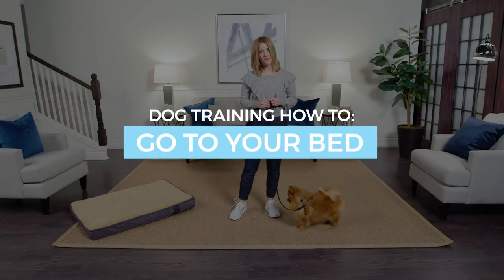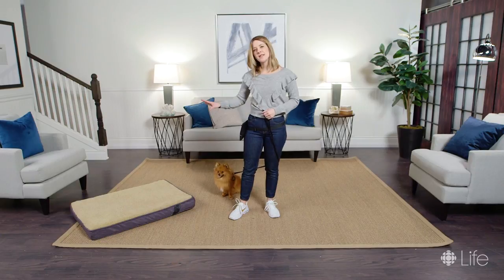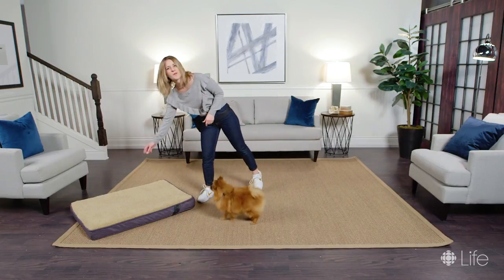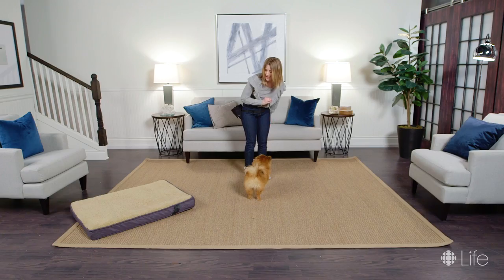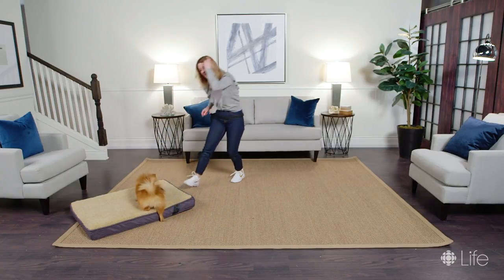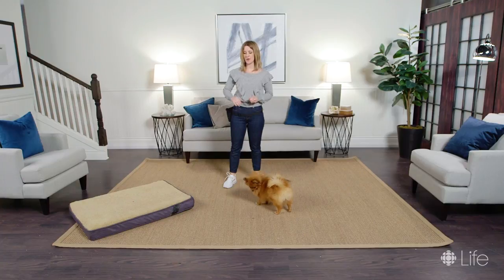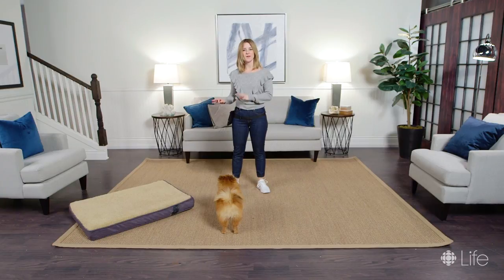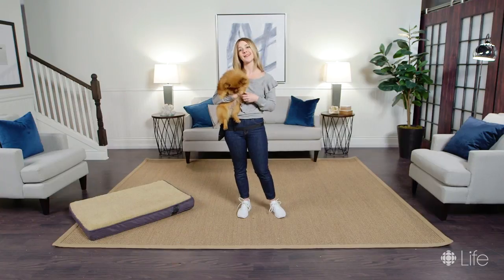How to teach your dog to go to their bed | Dog Training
If your dog is stressed, or getting in the way, teaching them to go to their bed will be a lifesaver.